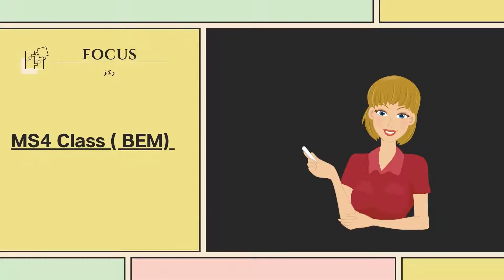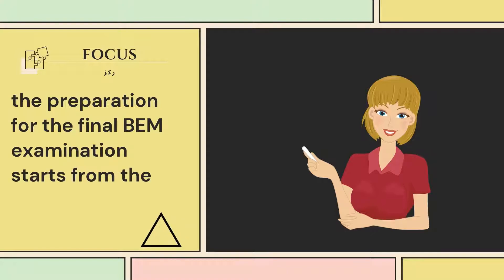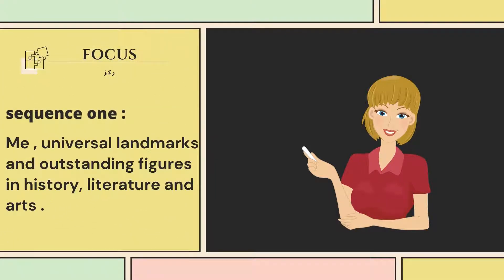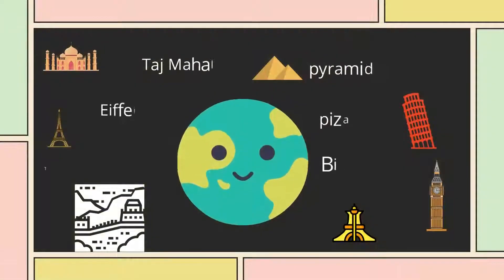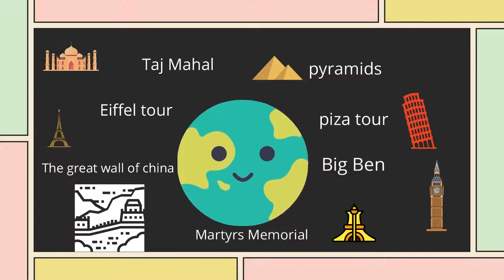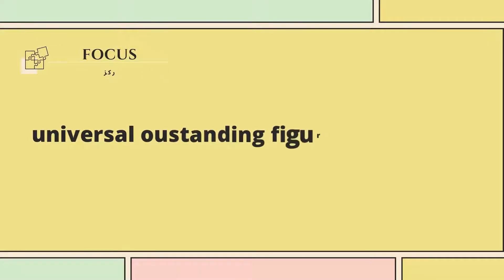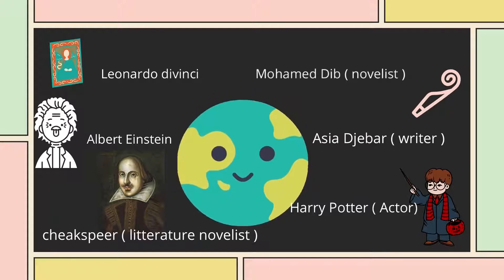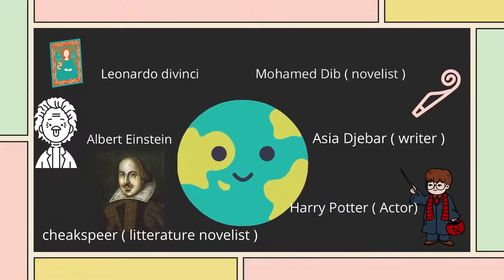MS4 Classes - sequence 01 - ( Be ready for the BEM )